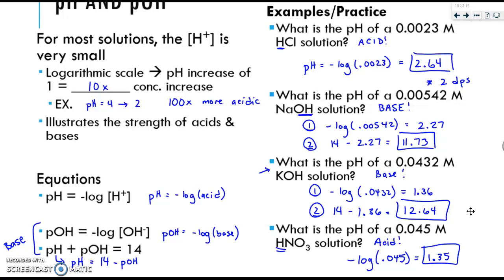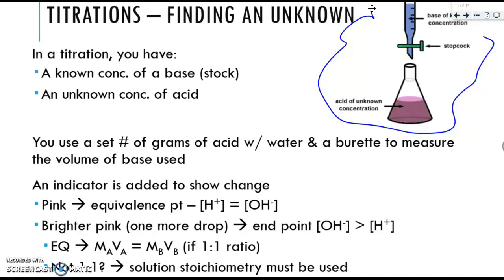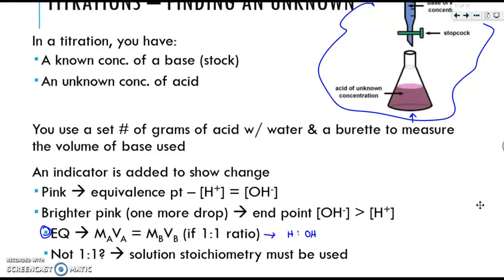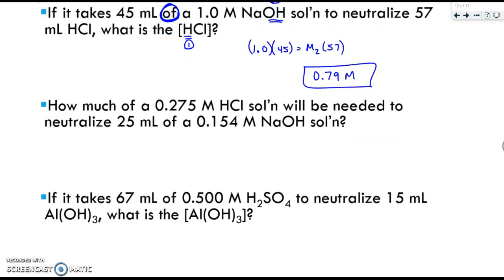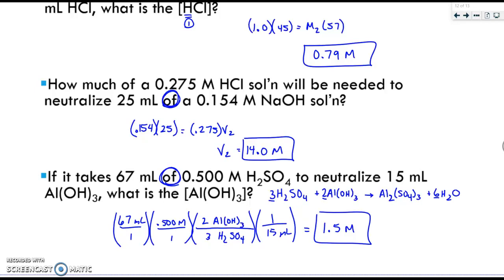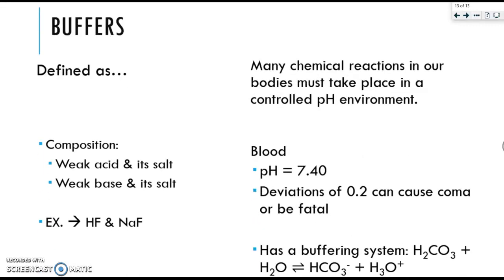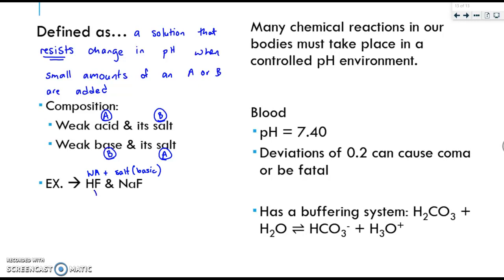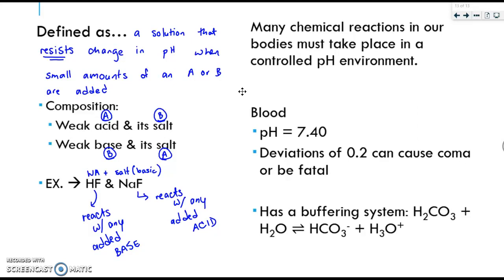Acids & Bases 3